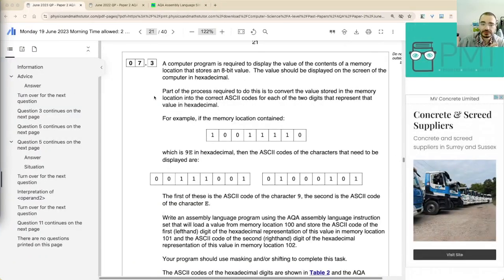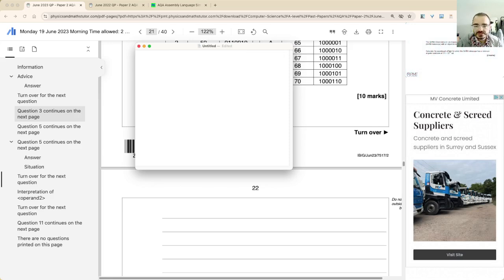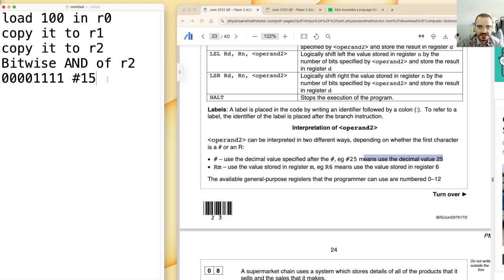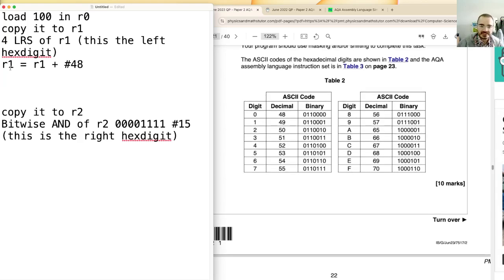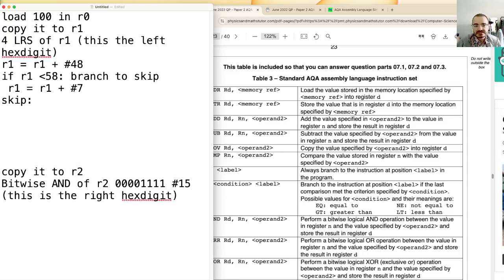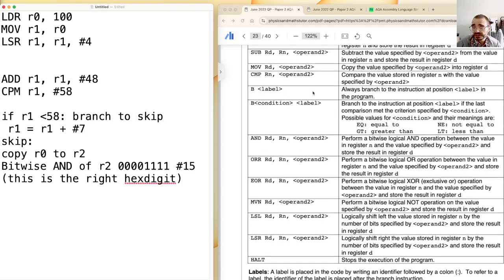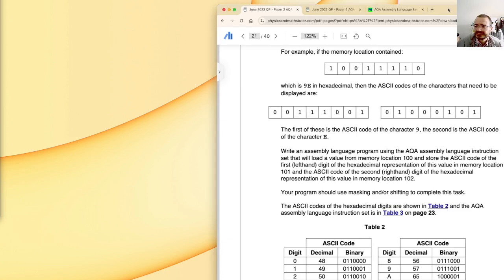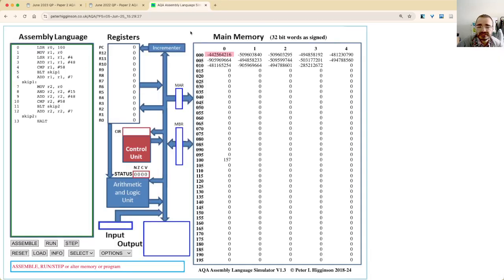2023 Assembly question - AQA Computer Science A-level Paper 2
A ten marker, but it turns out to be simpler than you would fear.

Key concepts: Masking (bitwise AND), logical shifts, if-then design pattern for assembly, sketching in pseudo-code.

Also OCR cause their Assembly instruction set is identicaly.